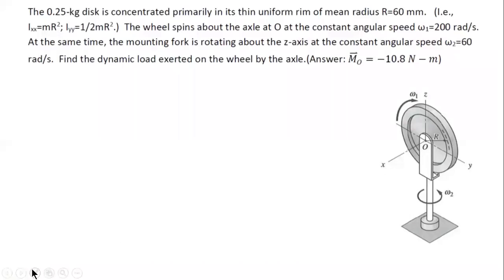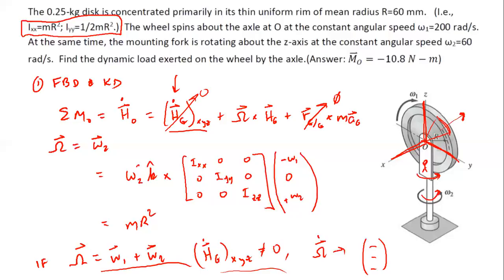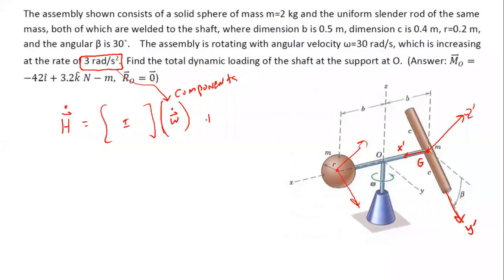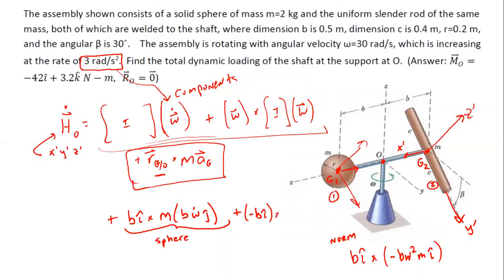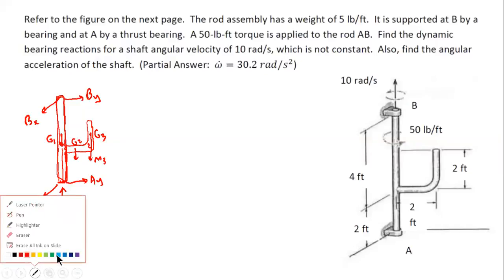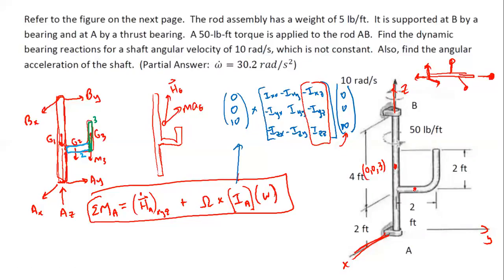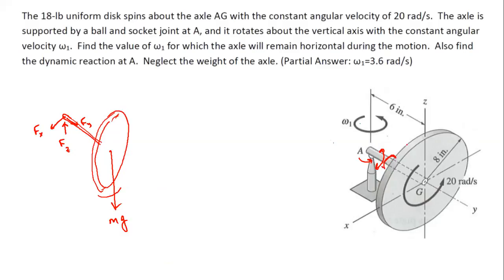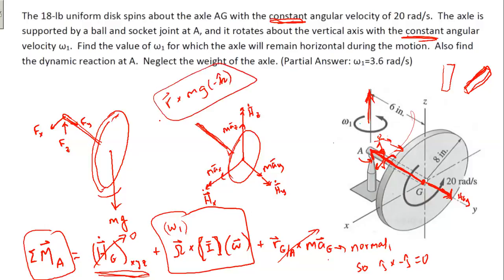Online OH 11 27 16